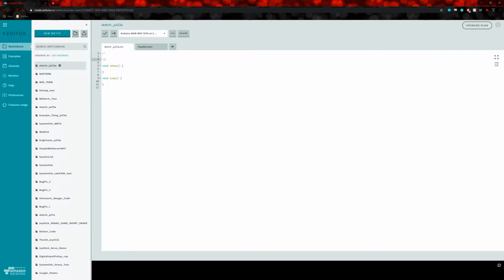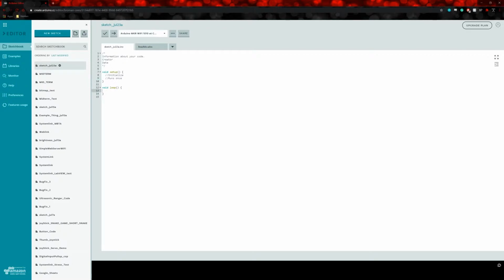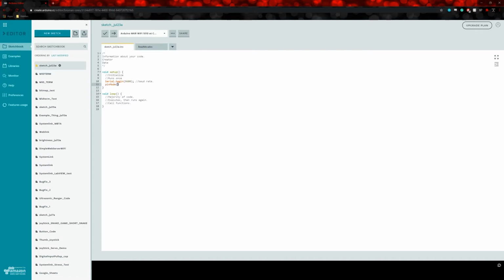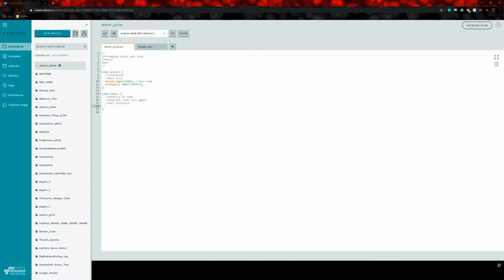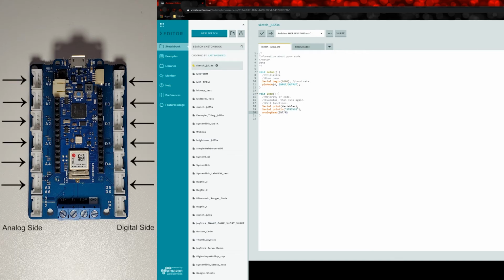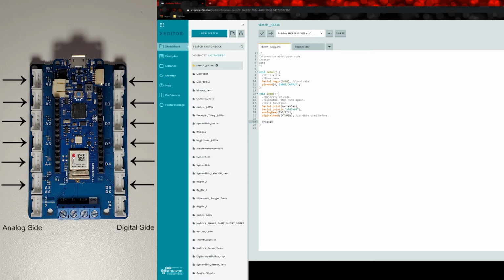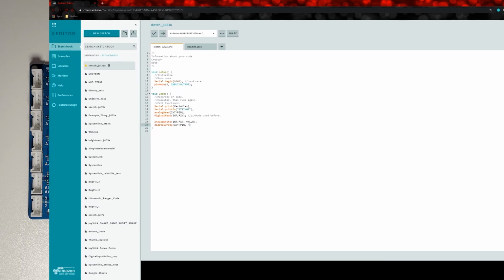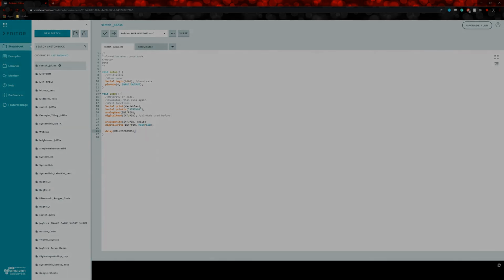Arduino Tutorials 1.3: Language Overview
A quick overview of some basic commands you will frequently use in the Arduino programming language.

00:30 New sketch
1:26 Serial.begin();
1:47 pinMode();
2:26 Serial.print();
2:37 Read commands;
3:01 Write commands;
3:26 delay();

👦  Video Created by Summer 2020 Arduino Team (Barrett Roman)